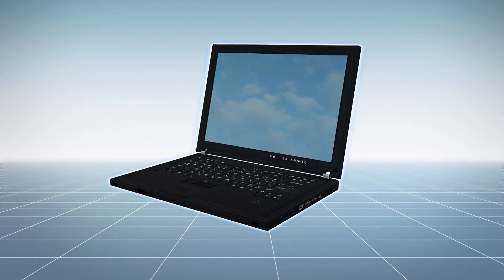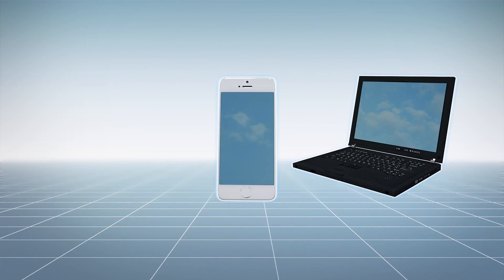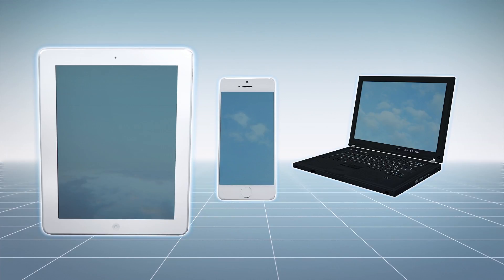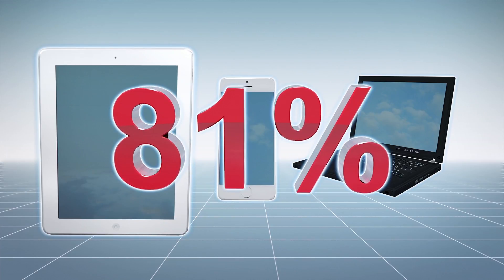Study shows teen ADHD symptoms may be linked to digital media usage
The Journal of the American Medical Association has published a study which suggests the more teens use digital media, the more likely for symptoms of ADHD to develop.

The study found nearly 81% of students reported using at least one type of digital media multiples times daily.

At the beginning of the study, the students involved had to complete a survey in which they answered how often they consumed 14 different media activities such as social media, texting, watching videos online, and more, reports CNN.

The students took a total of five surveys in the fall 2014, spring of 2015, fall of 2015, spring of 2016, and fall of 2016."

Reports also say it is possible that phone notifications distract the students' attention, making it harder to develop concentration skills."

According to the surveys, the teens who reported "infrequently using digital media" had a 4.6% chance of reporting ADHD symptoms in the surveys that followed.

For teens who reported using seven digital media platforms, the percentage almost doubled to 9.5%.

And for the students who said they use all 14 digital platforms on a daily basis, the percentage climbed to 10.5.

Adam Leventhal, the lead author of the study, said to CNN there weren't any clinicians involved in the study to "provide a diagnosis" as the study was based on self-reports on digital media use compared to ADHD symptoms.

RUNDOWN SHOWS:
1. Percentage of at least one type of digital media usage by students.
2. The students involved in the study had to complete a survey about 14 different media activities.
3. Smartphone notifications.
4. Percentage of teens reporting ADHD symptoms in correlation with how many different digital platforms they tended to consume.

"CNN reports at the beginning of the study, the students involved had to complete a survey in which they answered how often they consumed 14 different media activities such as social media, texting, watching videos online, and more. "

SOURCES: Journal of the American Medical Association, CNN, ABC27, The Verge, NBC News, LA Times.